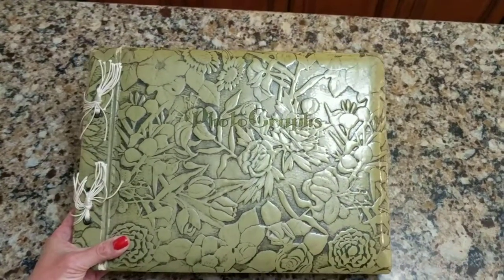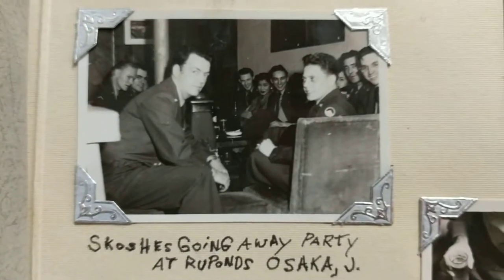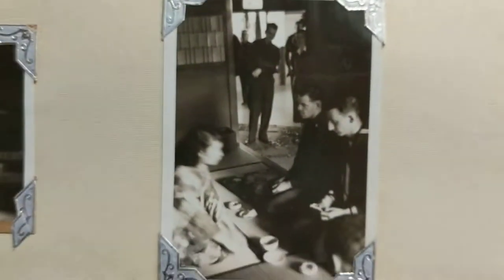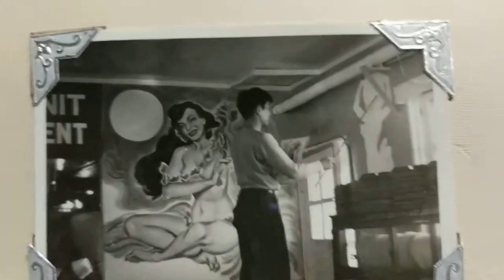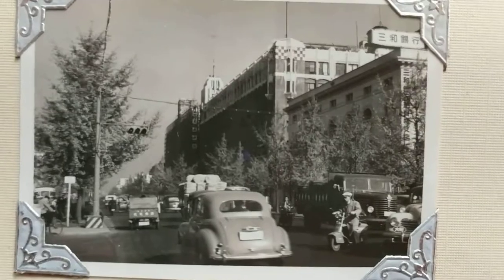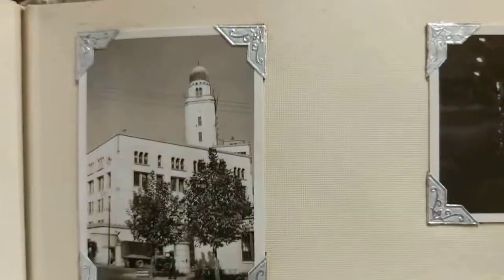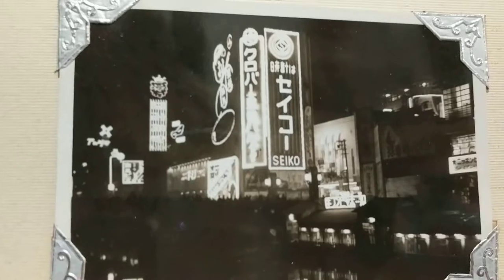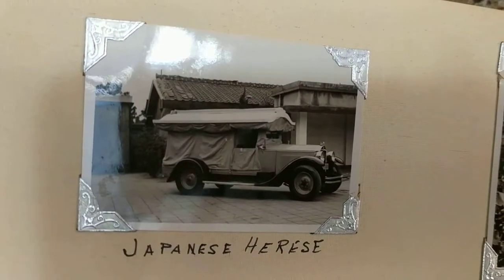Amazing Discovery! Post WWII American Soldier's Military Photo Album Post War Occupied Japan Part 1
I won these pictures from Goodwill on an online auction on ebay several years ago. I believe it is an American G.I.'s  account of his service right after World War Two and it was most likely taken in Occupied Japan. Most of the photos show civilians, soldiers, buildings and places of worship around Osaka and Tokyo, Japan. It shows the culture of the Japanese people beautifully! It also has geisha women in it.

Whoever took these photos was truly a gifted photographer. If anyone can help me reunite these photos with the American soldier's or their families, I would greatly appreciate it. I am not very good at genealogy and do not have an ancestry account.

One of you out there must be a Youtube detective or sleuth and can help me find these people. I would truly applaud your efforts if you can help find these people for me.